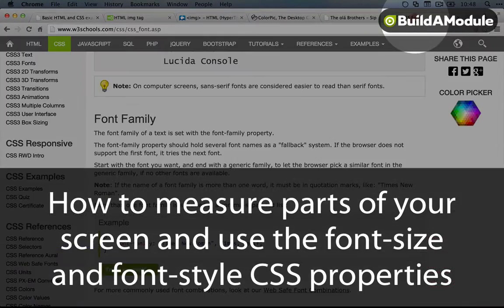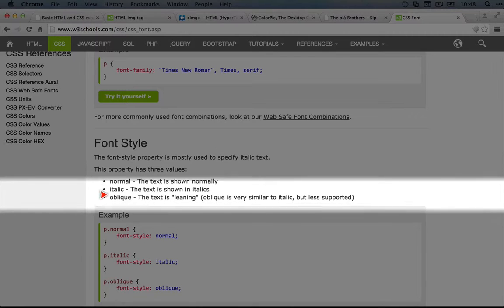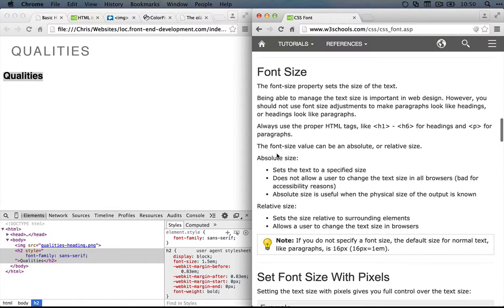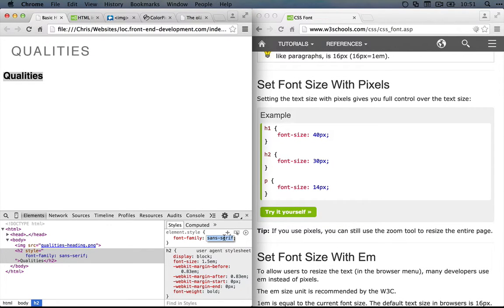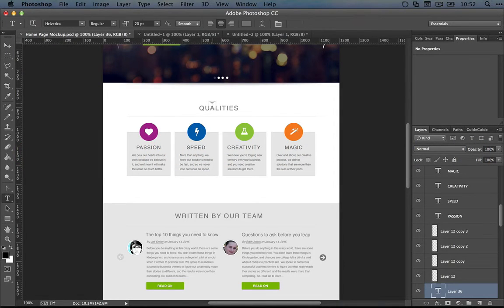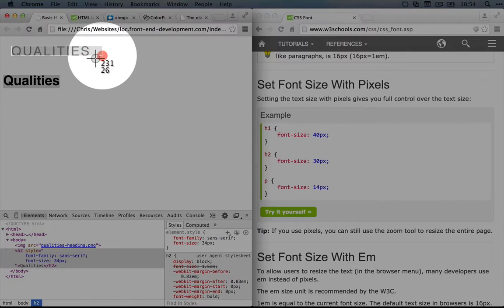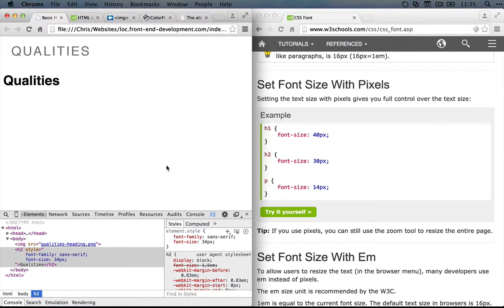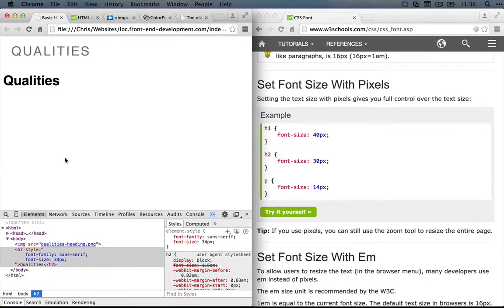18. How to measure parts of your screen and use the font-size and font-style CSS properties